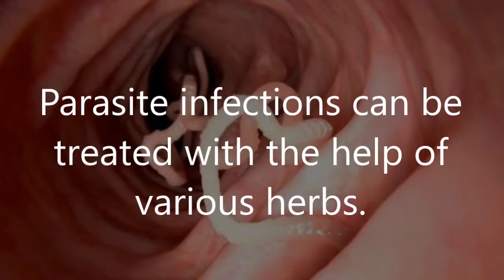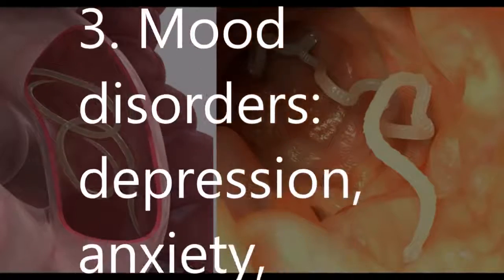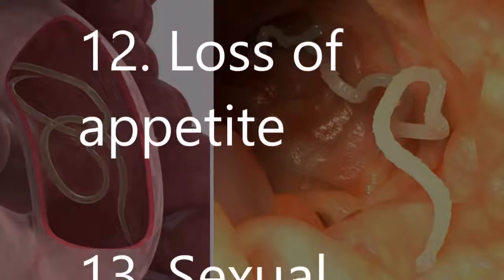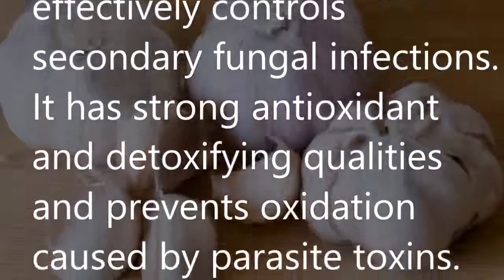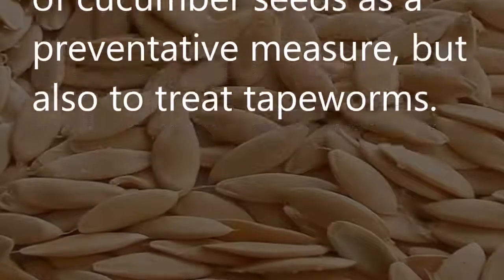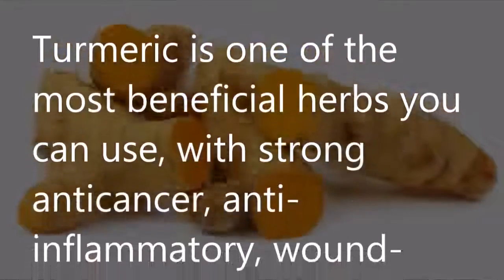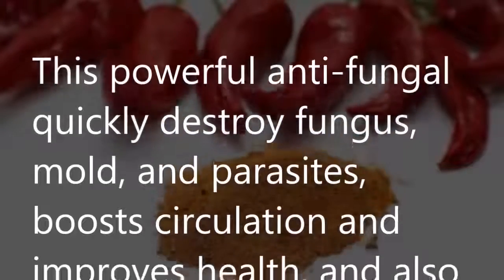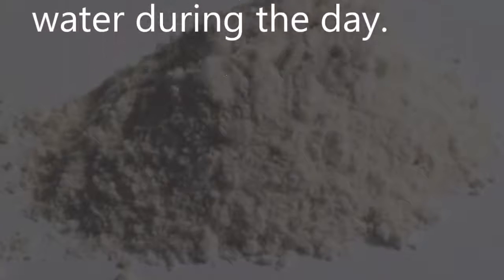Natural Remedies to get rid of unwanted parasites out of your body